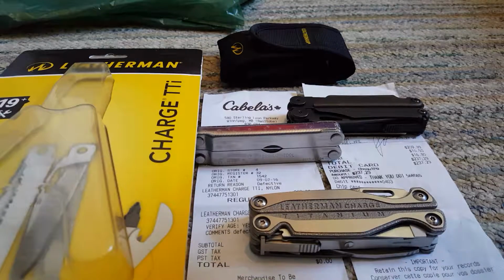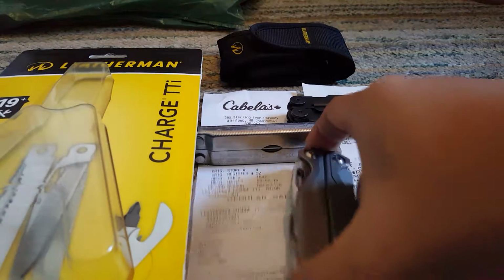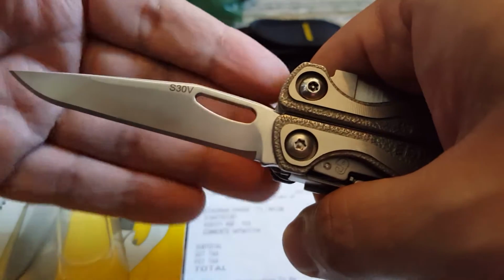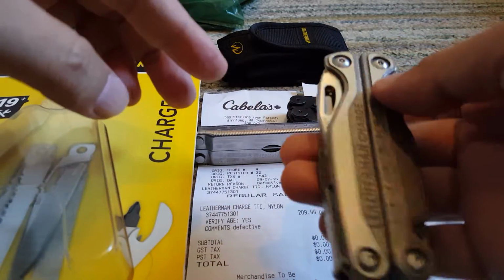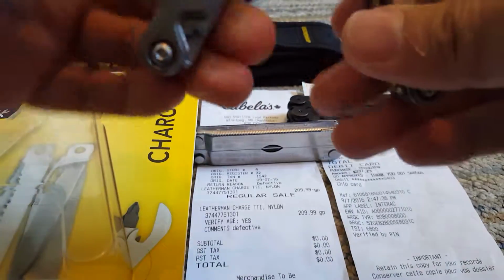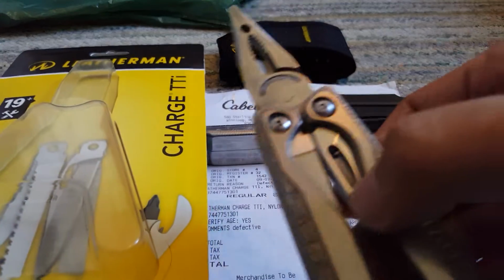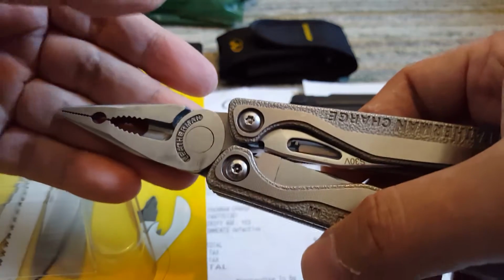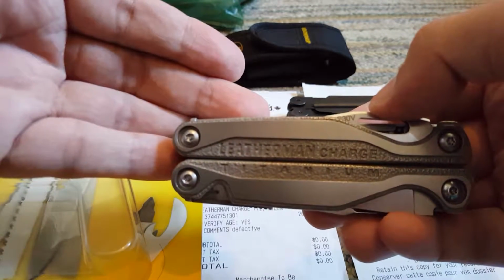Leatherman Charge Tti Issues Part 1